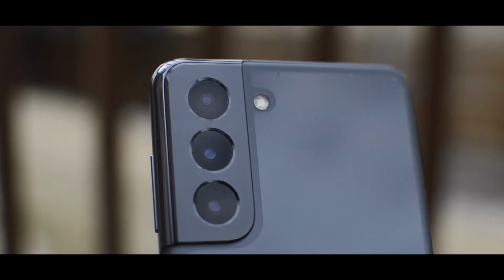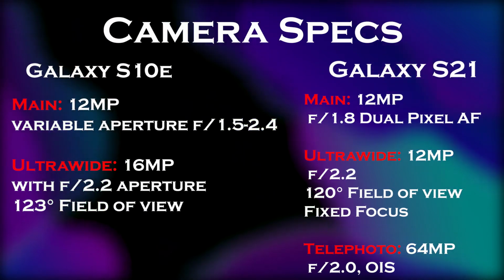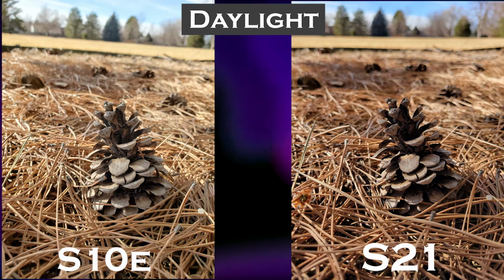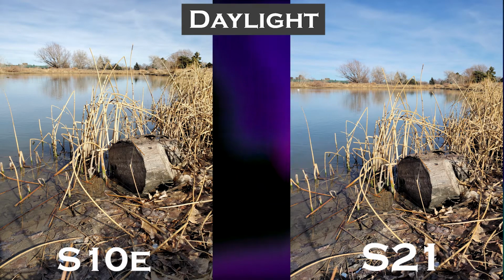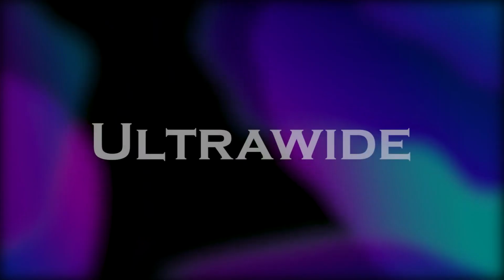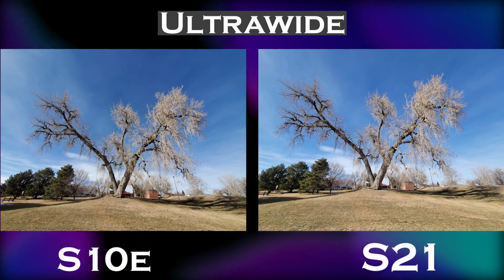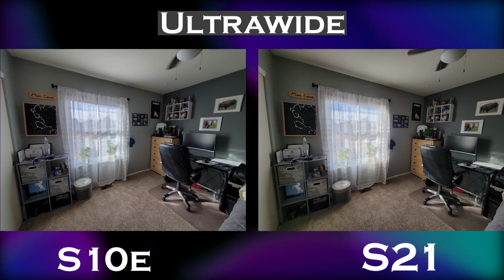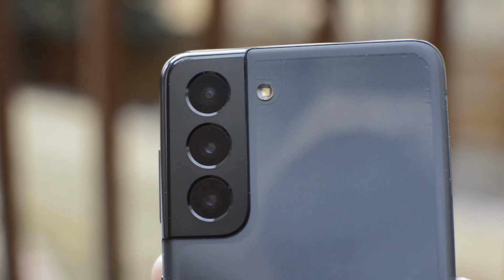Samsung Galaxy S21 vs S10e - Detailed Camera Comparison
Does two years make a difference to Samsung's flagship camera systems? Watch through to find if its worth the upgrade